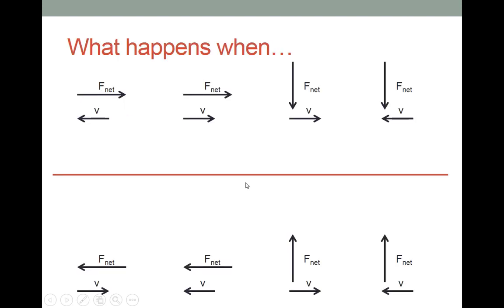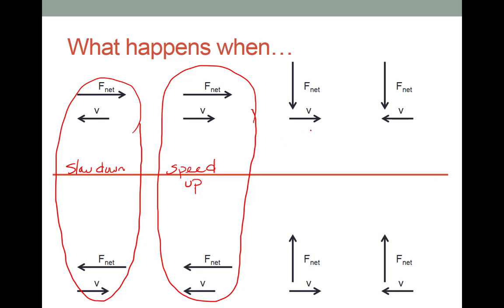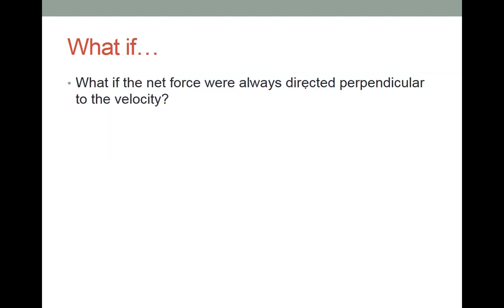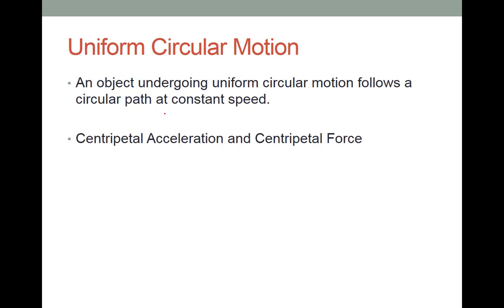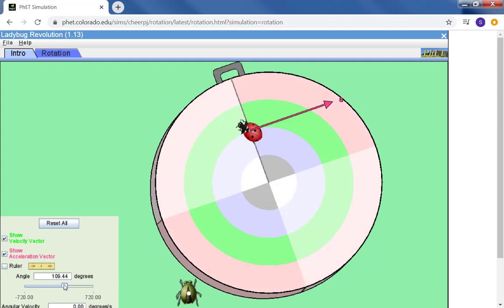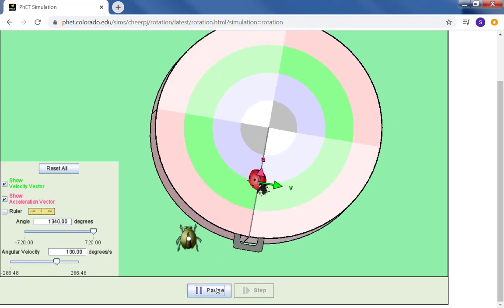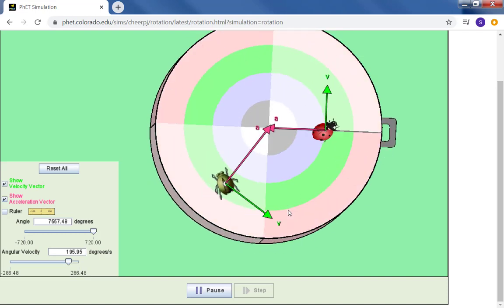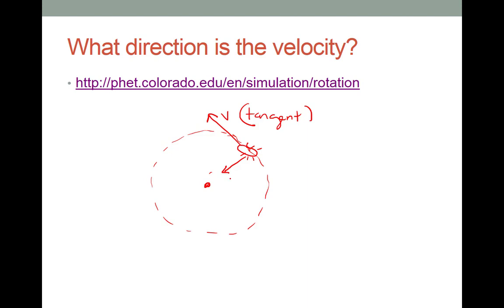U9 P1 uniform circular motion